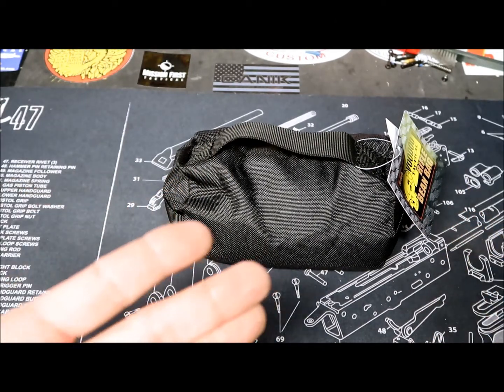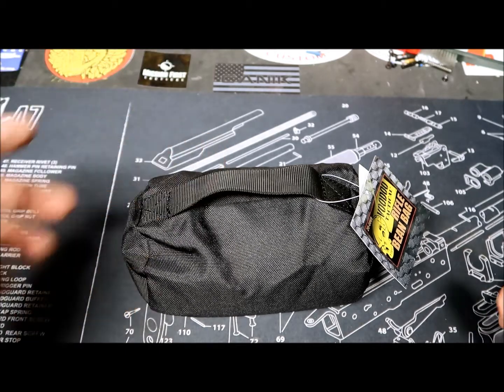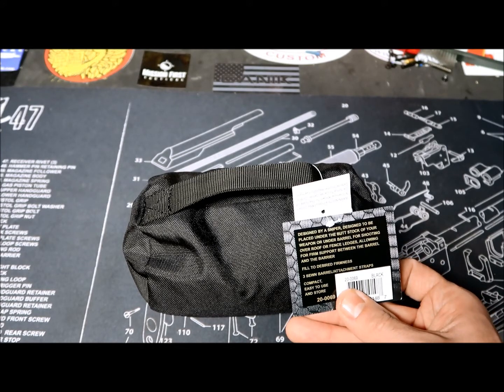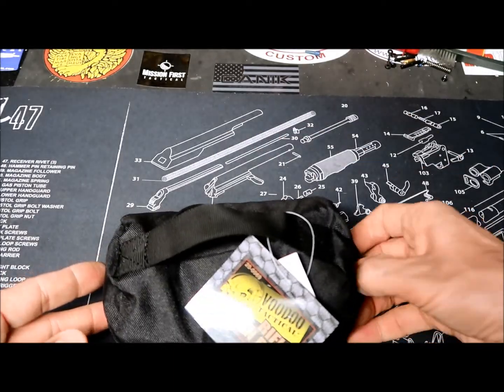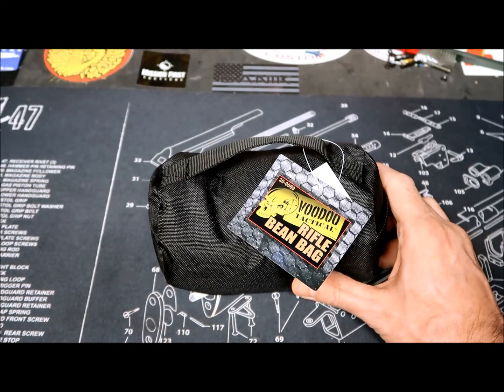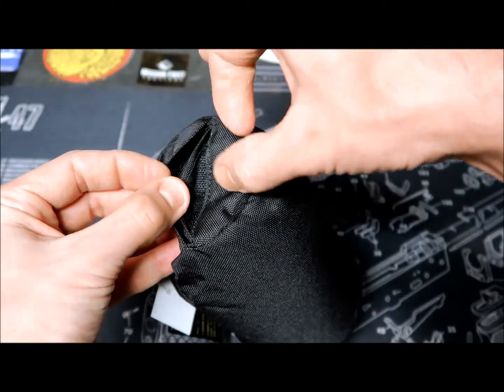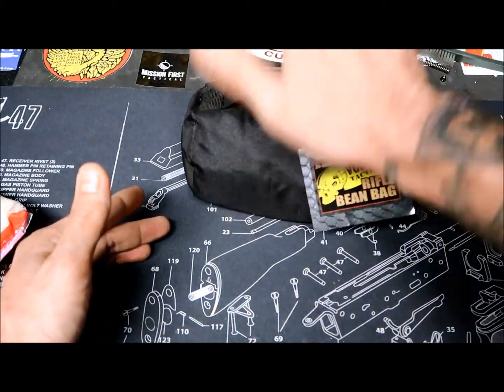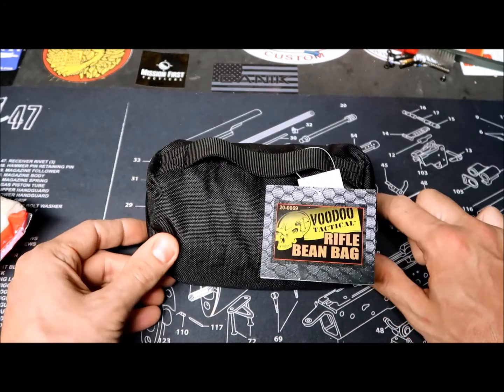voodoo tactical rifle bean bag quick review